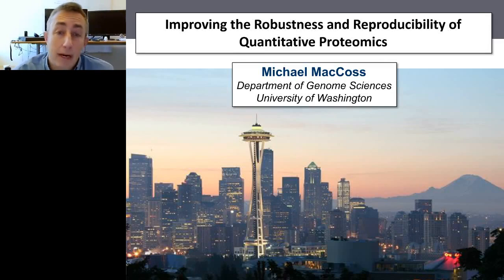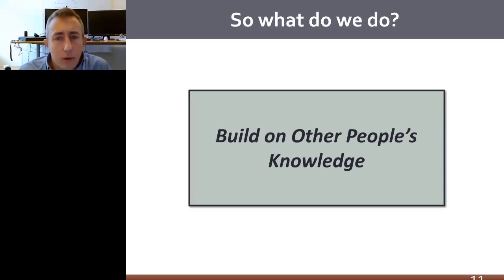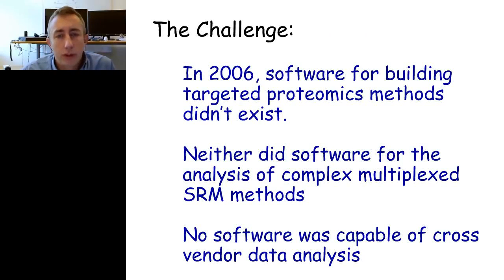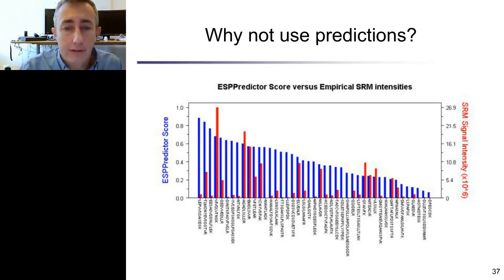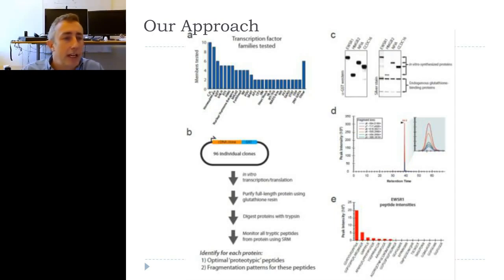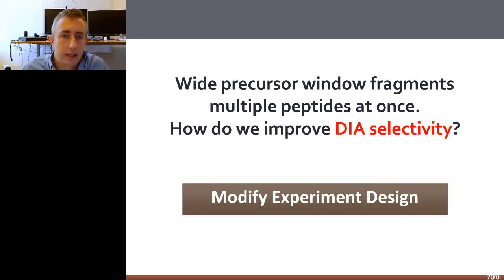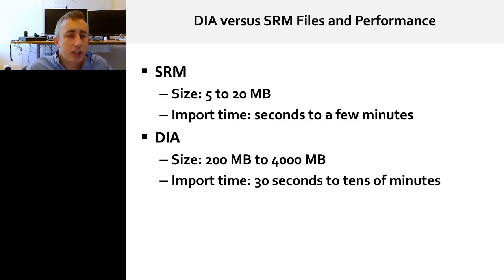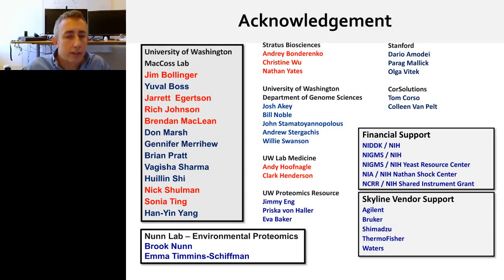Michael MacCoss - Improving the Robustness and Reproducibility of Quantitative Proteomics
Proteomics technology has improved dramatically over the last decade. The technology developments have largely been directed around instrument hardware, where instruments have been developed that scan faster, are more sensitive, and have greater mass measurement accuracy. However, the basic workflow has remained largely unchanged -- mass spectrometers are directed toward the acquisition of tandem mass spectra on the most abundant molecular species eluting from a chromatography column. More recently, efforts have been focused on the acquisition of mass spectrometry data on target peptides of interest. With improvements in instrument hardware and instrument control software, the practical experimental difference between a targeted and discovery proteomics is beginning to become blurred. These analyses are a significant change from the traditional proteomics workflow and have required the development of novel computational strategies to analyze, visualize, and interpret these data. We will present work illustrating our efforts in the development of targeted proteomics and provide a vision for challenges that still need to be overcome before these analyses become routine and replace more traditional discover proteomics methodology.